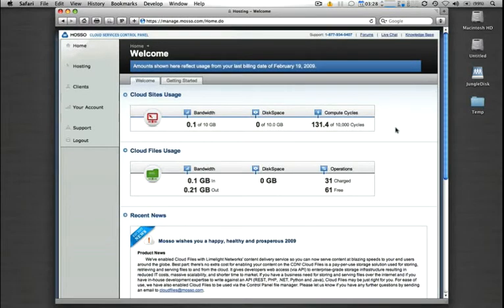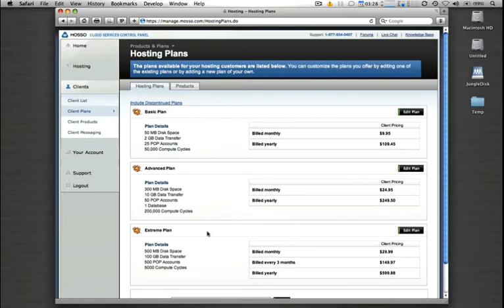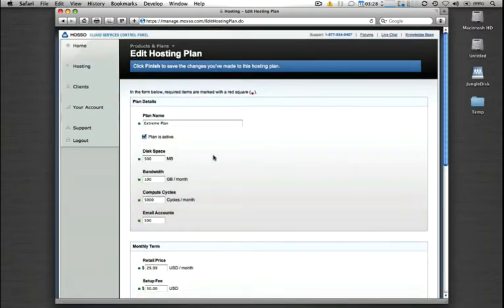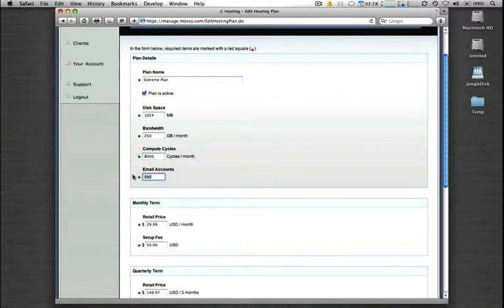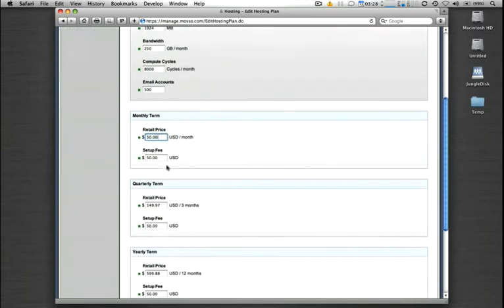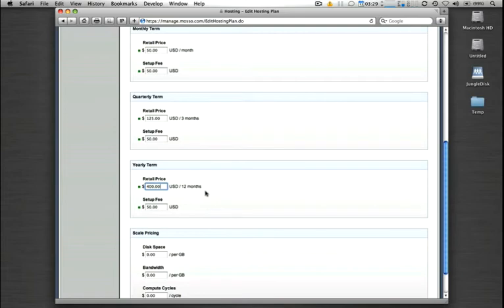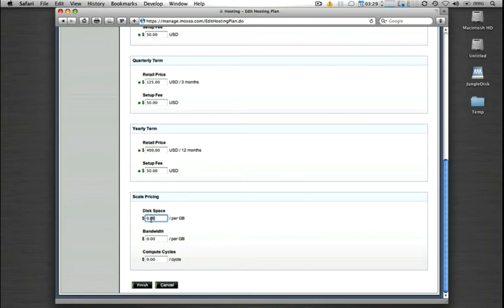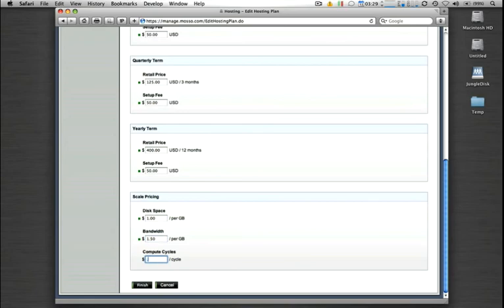Rackspace Cloud Sites New Client Hosting Plans Demo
Chad Keck walks you through setting up new client hosting. He will show you how to adjust storage space, bandwidth, compute cycles, email accounts, and monthly pricing. Additionally, you can bill quarterly or yearly and set up discounts accordingly, or you can create scale pricing to charge for overages.